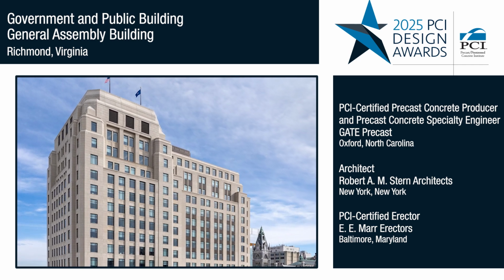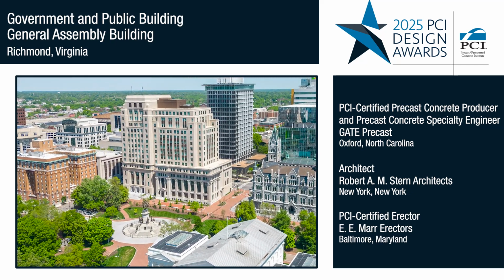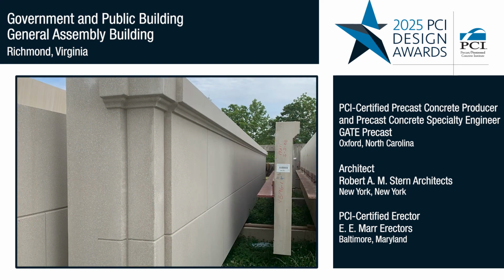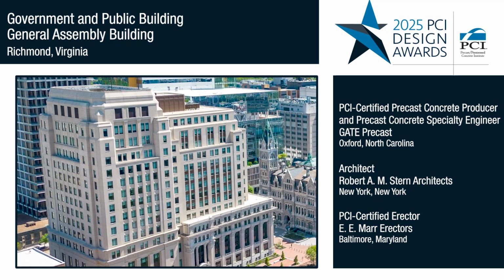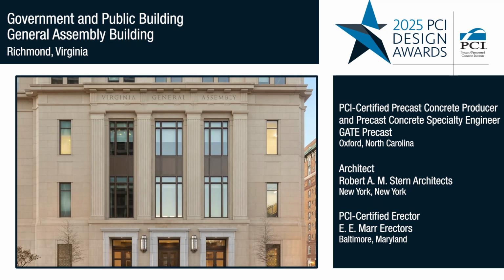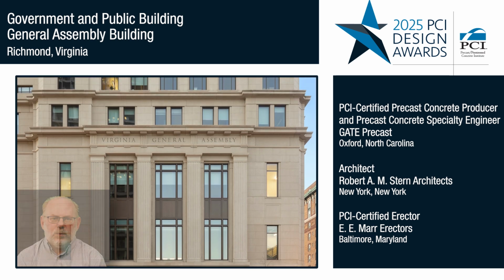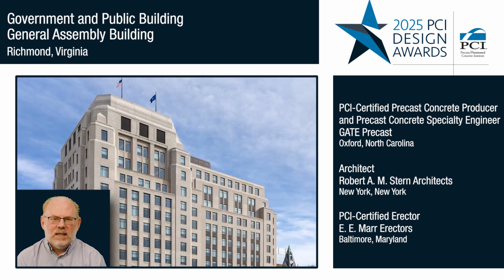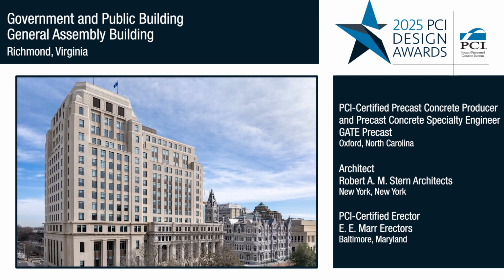2025 PCI Design Awards Winner: General Assembly Building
General Assembly Building in Richmond, Virginia won a 2025 PCI Design Award in the Building category, Government and Public Building